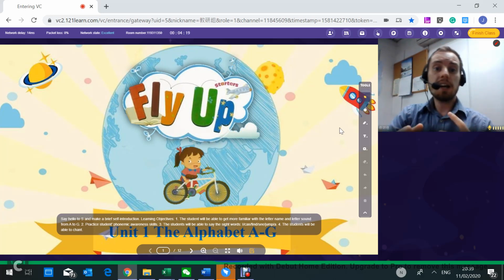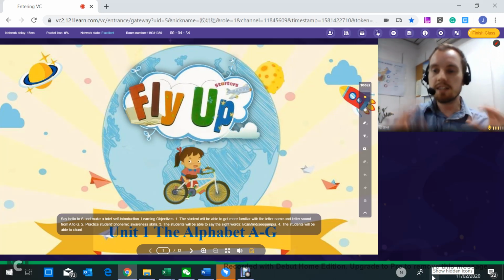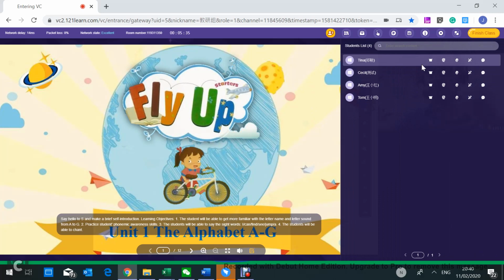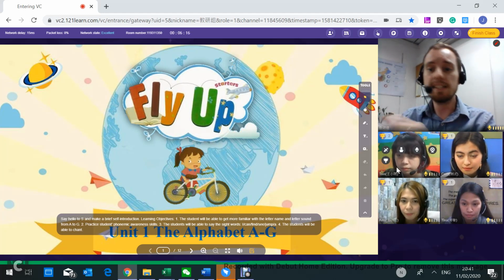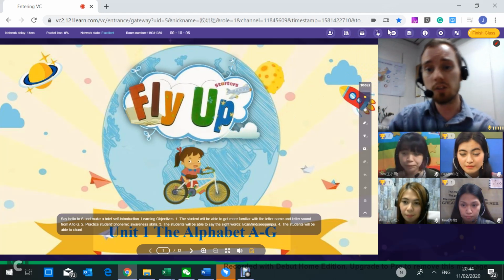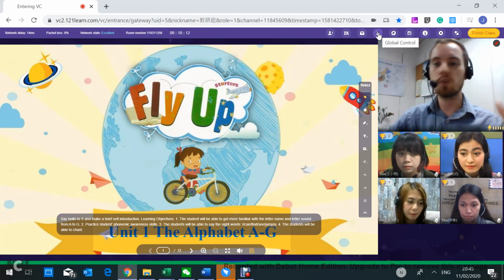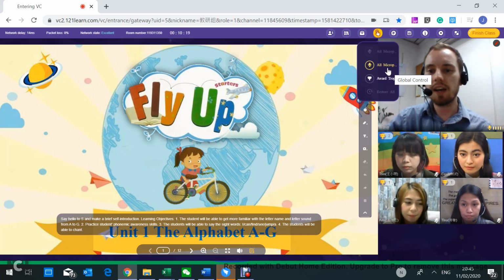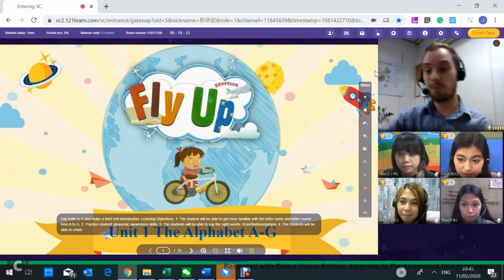1VN Background Noise - Tips and Tricks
Background noises affect the sound quality of our classes and this results in poor learning tendencies of the students. Our General Manager James, QA, and Training Team help us to deal with background noises during our group classes.

At First Future, you never have to worry when things get out of control. We support you! Teach comfortably at home.

Interested in teaching online? If you would like to join them and thousands of other Teachers from around the world earning extra income online then apply You can message us on any of our social media accounts to learn more!
The First Future Education YouTube channel is the home for all First Future Education videos.

We feature the latest content from the First Future Digital Content Team and other great clips about onlineteaching.